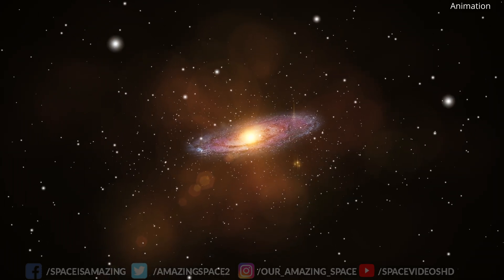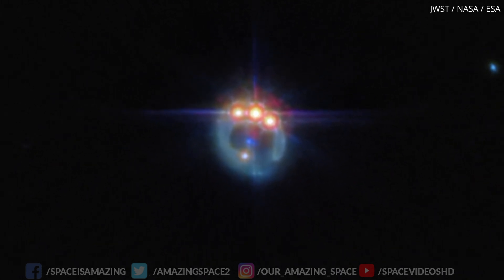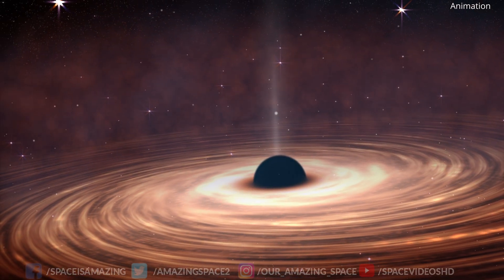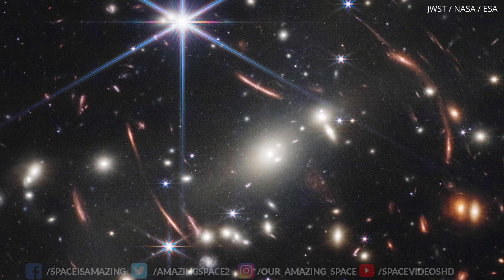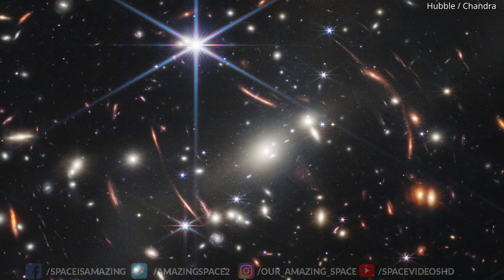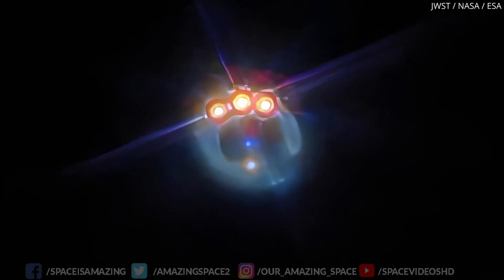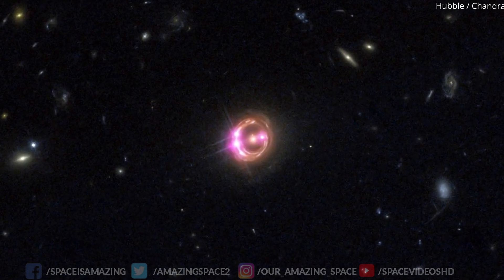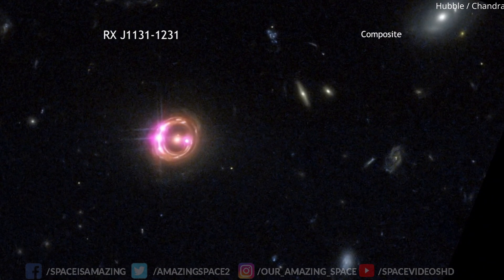James Webb Telescope Reveals Jaw-dropping Secrets Of Quasar Rx J1131-1231!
Dive into the mysteries of RX J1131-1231, a quasar captured in stunning detail by the James Webb Space Telescope. Discover how gravitational lensing magnifies this cosmic beacon, revealing incredible insights about the universe. Learn about the supermassive black hole powering this quasar, its hot gas accretion disk, and the jets of particles it ejects. Join us on this cosmic journey to understand the implications for cosmology and dark matter. Stay curious and explore the wonders of the universe with us!